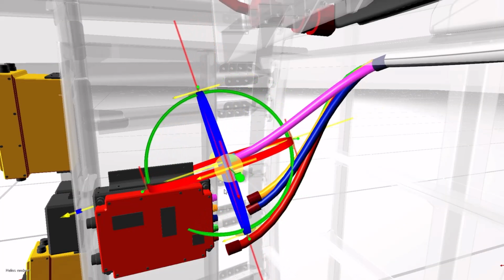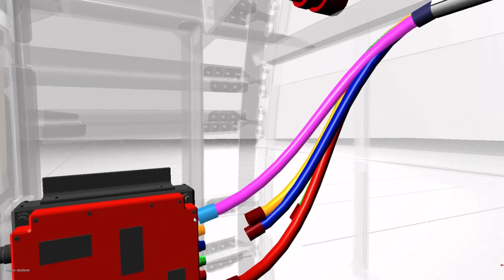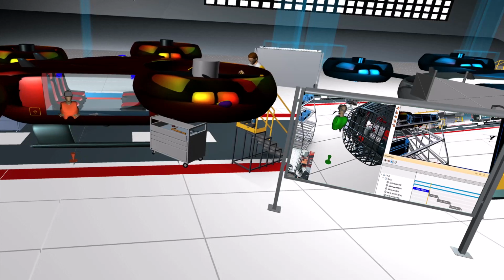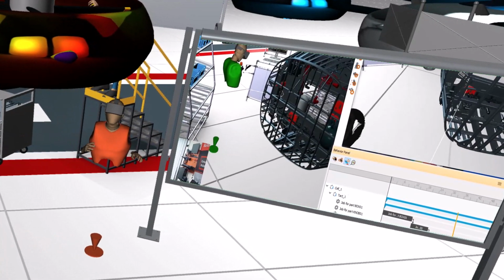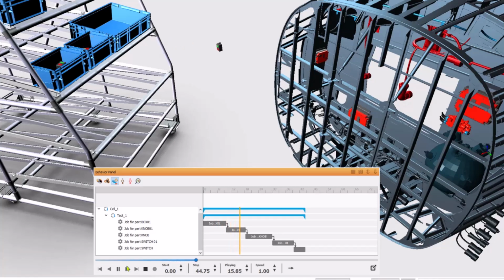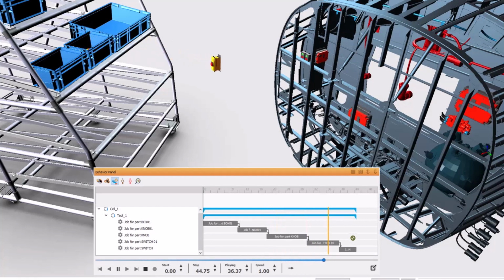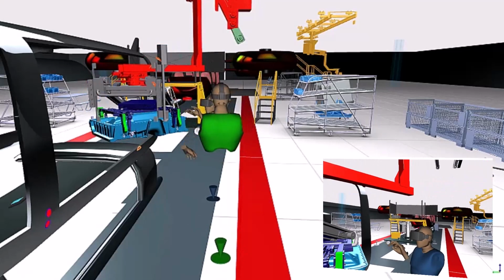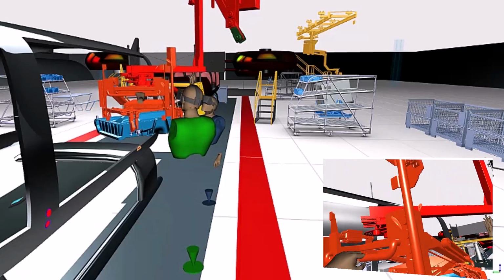XR Live 2024 IC.IDO Weave Demo